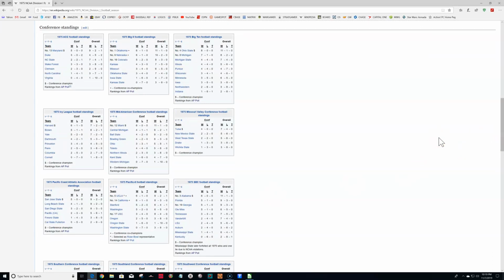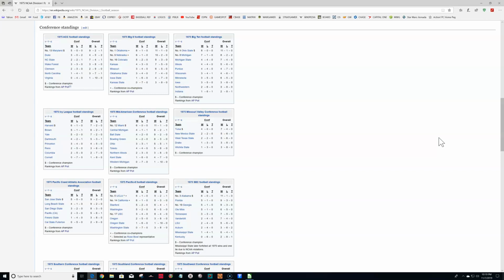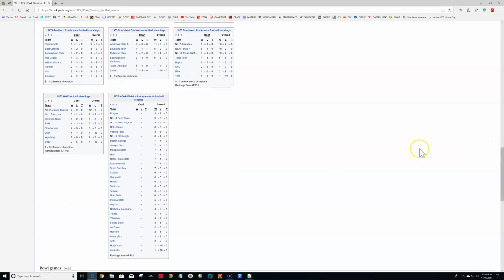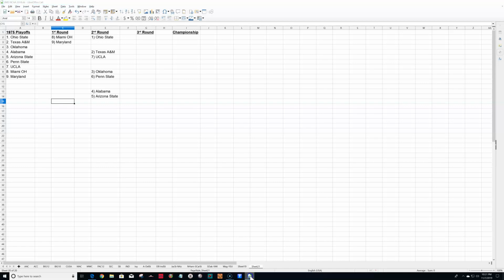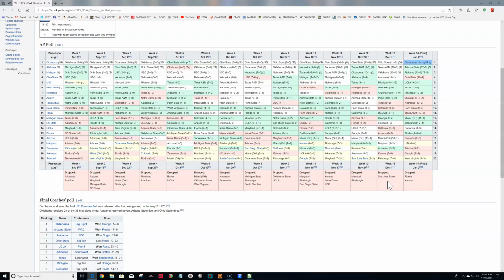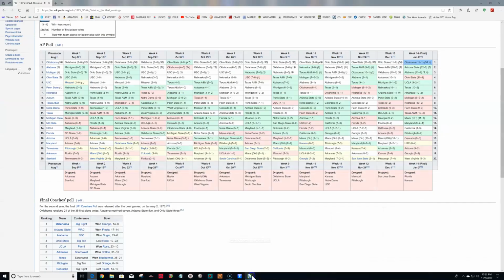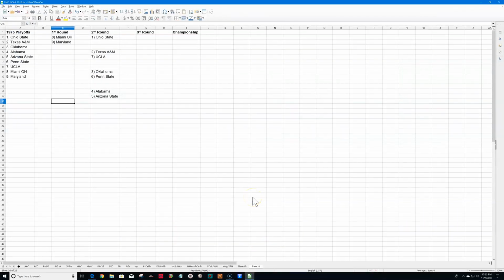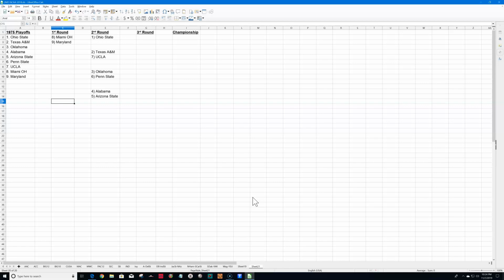1975 CFP Playoff RJL518 Format: Intro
A short introductory of the upcoming 1975 CFP using Action PC Football using my format!